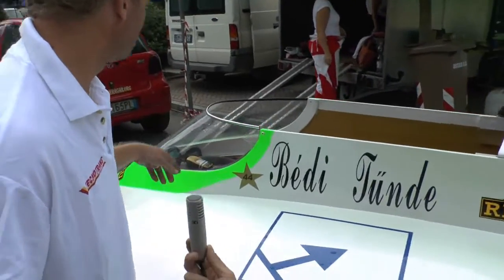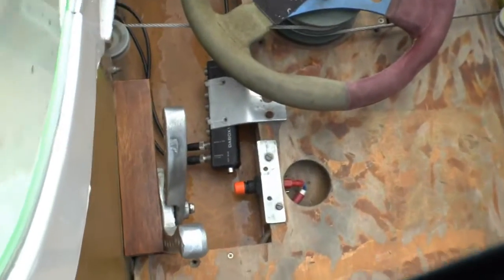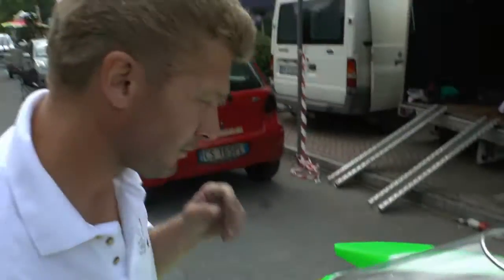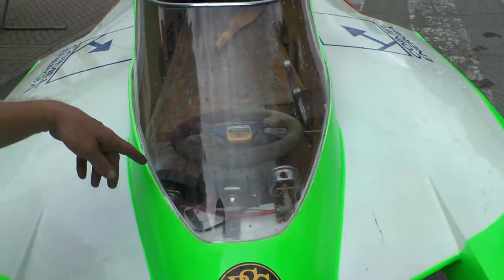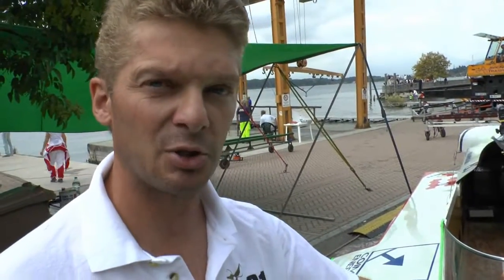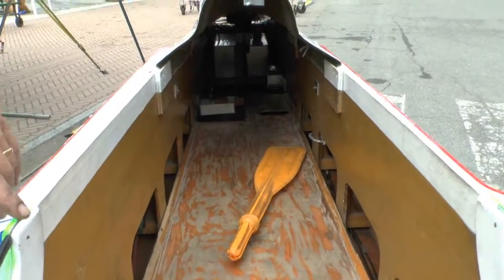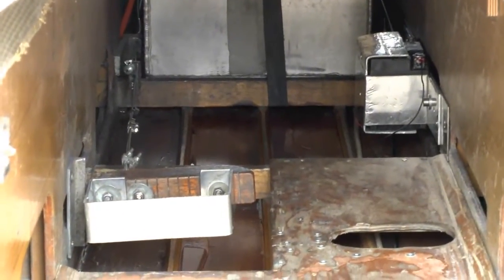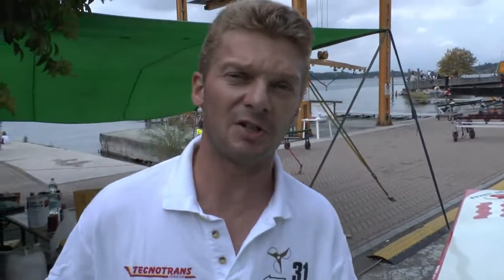Lago Viverone World Championship Motonautica - Riprese Aeree Drone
World Championship Motonautica Lago Viverone - Riprese Viddeo Aeree Drone & Onbaord F1 Racing